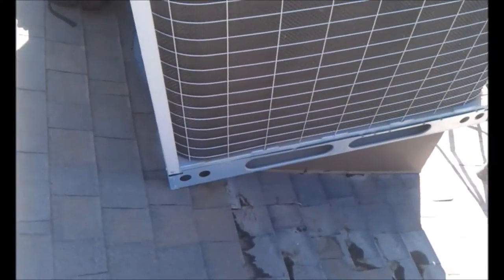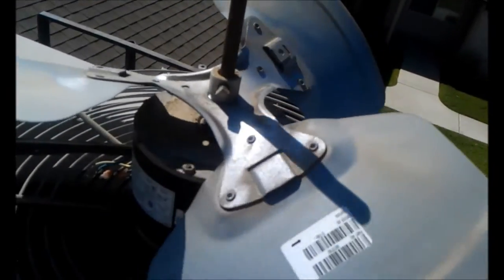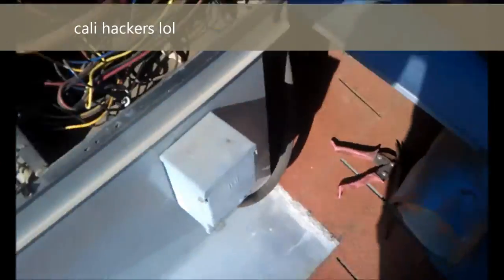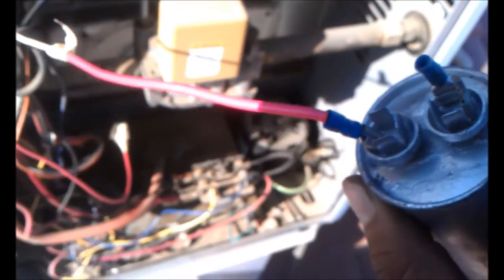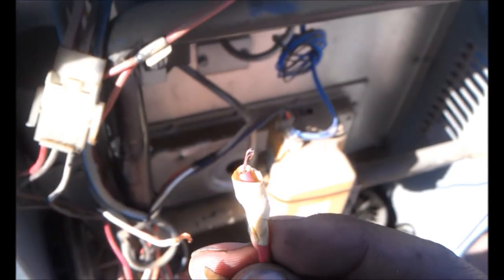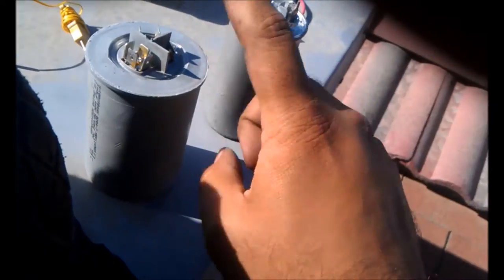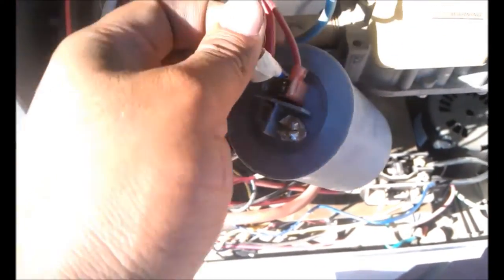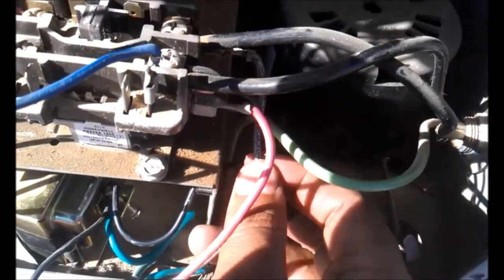HVAC: no cooling plus hack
found broken blade and bad 4 in 1 condenser motor on westinghouse package unit.replaced motor and blade. icp unit hacked unit was trippin the breaker found breaker wires loose and hacker installed undersized breaker.